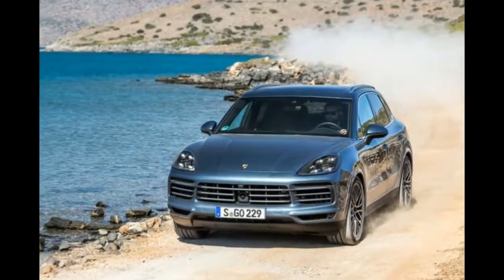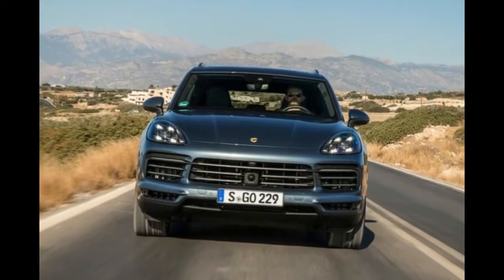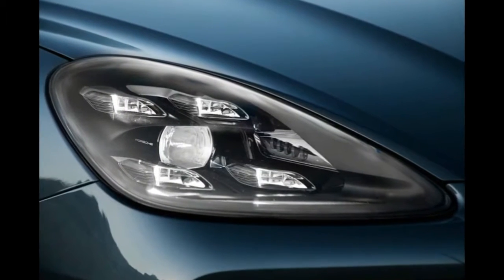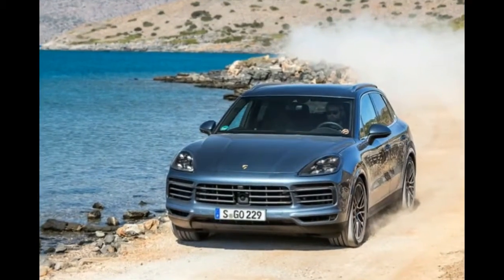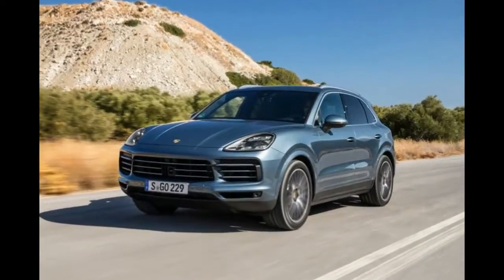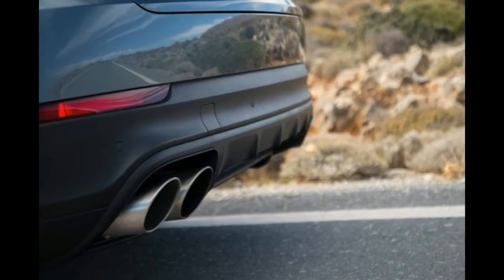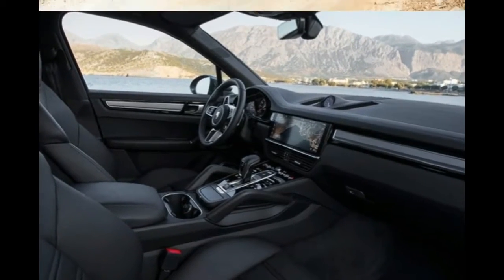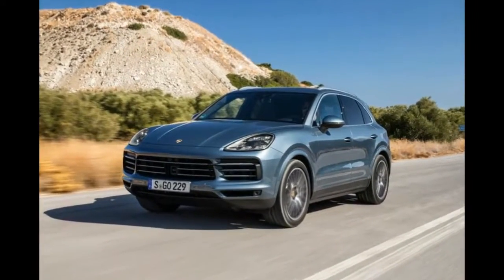2019 Porsche Cayenne S Review Specs and Price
2019 Porsche Cayenne S Review Specs and Price

Porsche didn’t invent the concept of the sporty SUV, but when the performance-dedicated automaker decided to venture into the uncharted territory of sport-utility and four doors, the world took notice. It’s safe to say that the Porsche Cayenne was a success, so much so that SUV-adverse brands like Rolls Royce and even Lamborghini are getting in on the action.

For 2019, the Porsche Cayenne begins its third generation with a leaner look and a new bag of tricks that further blur the line between utility vehicle and sports car.

WHAT’S NEW
In true Porsche fashion, the new Cayenne’s exterior tweaks are subtle, yet significant. The divided trapezoidal grille, for example, remains, but is cleaned up and given more pronounced horizontal slats. The turbo now visually distinguishes itself with one uniform grin across the front fascia. Further styling adjustments – like a light strip in the rear – are meant to bring the SUV more in line with the styling of the current 911 models. Its general dimensions have shifted a few millimeters, too, so the car is lower and wider than the previous version.

- Donut Cars -